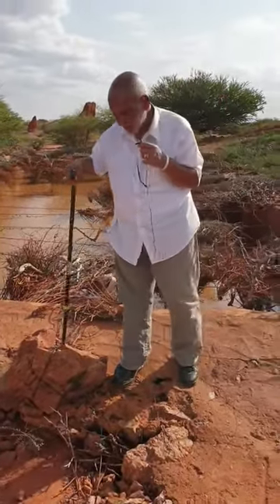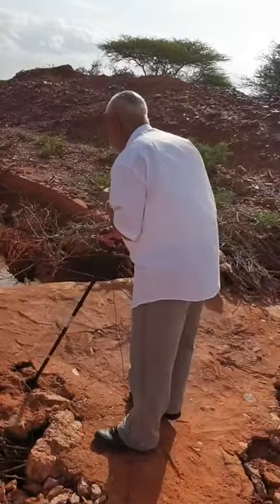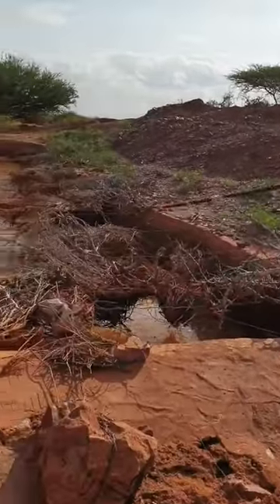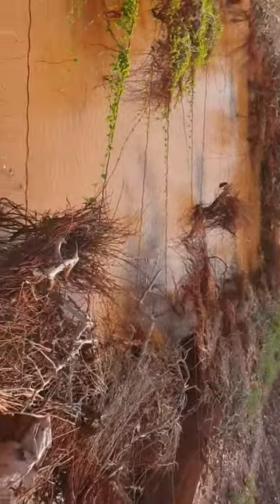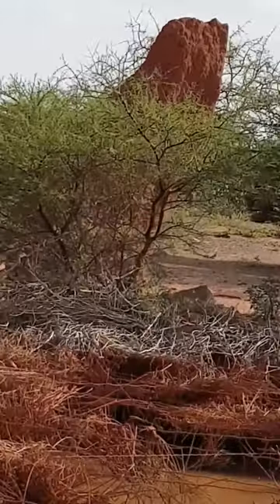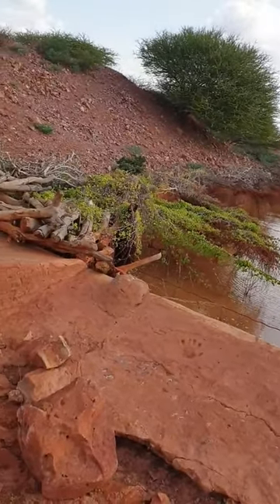Rainfall water reservoir needs rehabilitation. Somalia. We need to learn about the kingdom of ants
Rain fall water reservoir needs rehabilitation. Guriceel central Somalia. We need to learn more about the kingdom of ants.